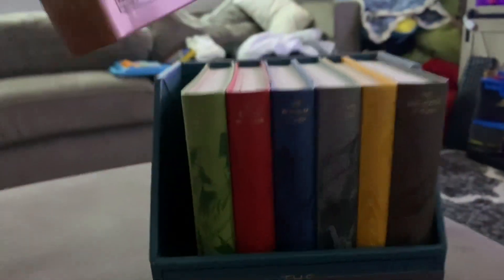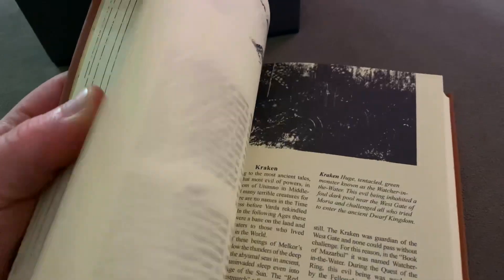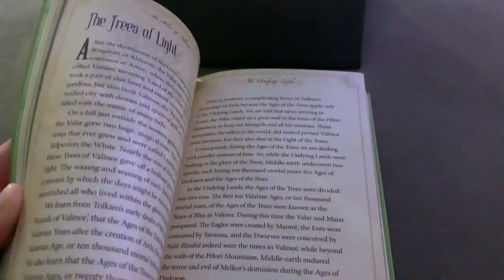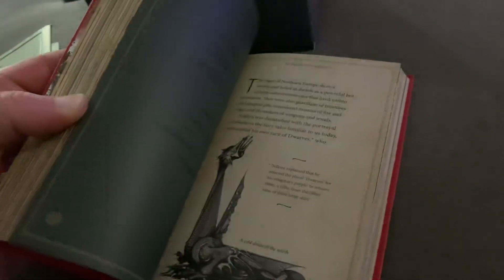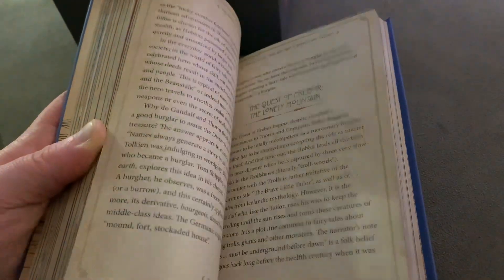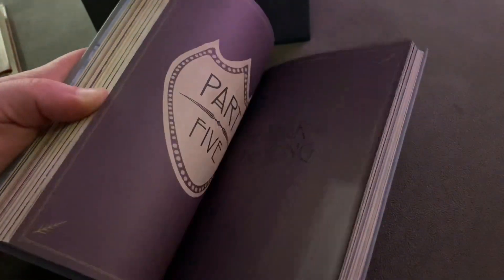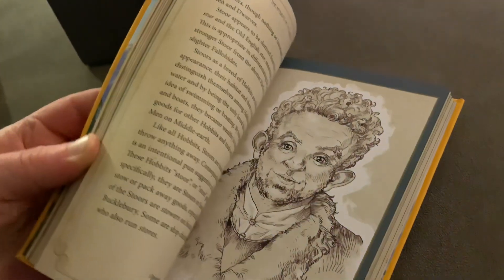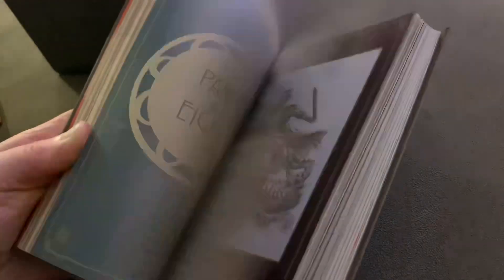The World of Tolkien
This video is a look at a book set that I recently got that shows some of the information and amazing images of the world! Hobbits, dark powers, the battles and more!

Let me know your thoughts on this in the comment section below!!!

If you want me to do a book club with this series I will figure out a video for it!!